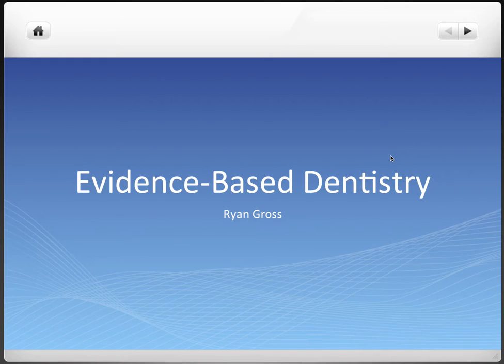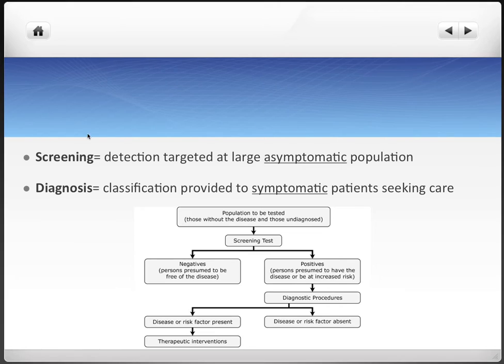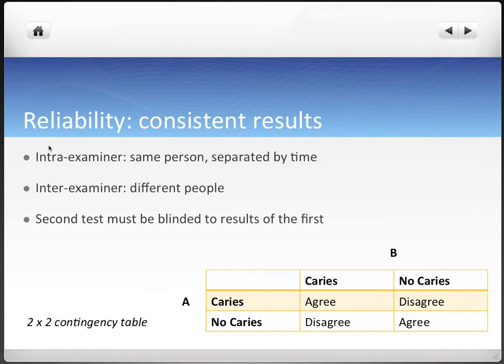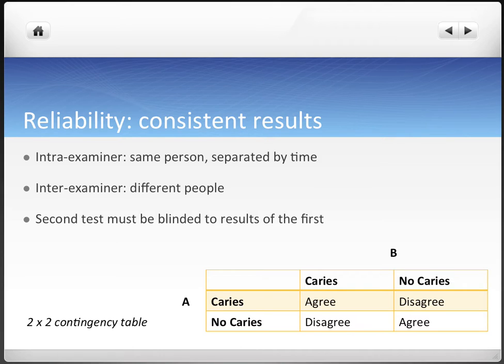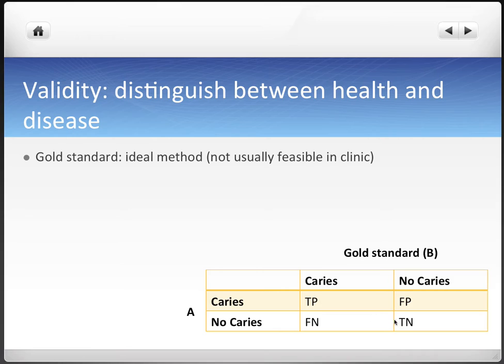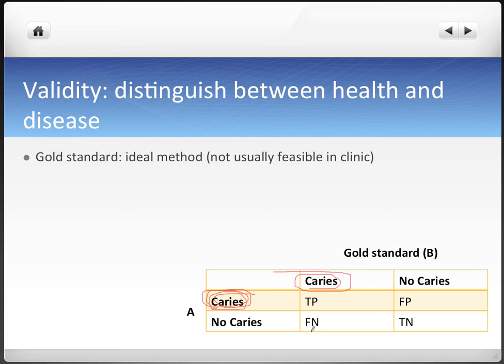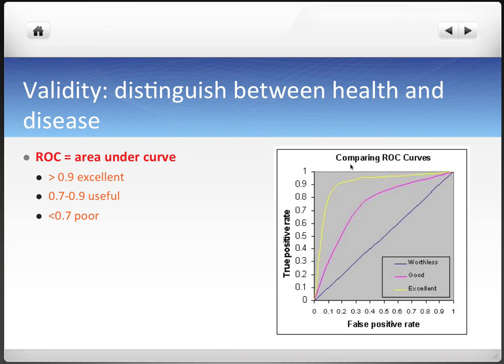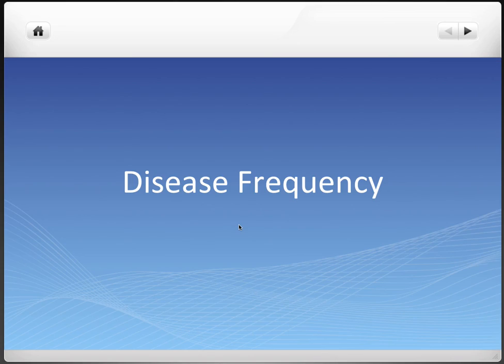Evidence-Based Dentistry Part 1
Part 1 of my video series on Evidence-Based Dentistry.